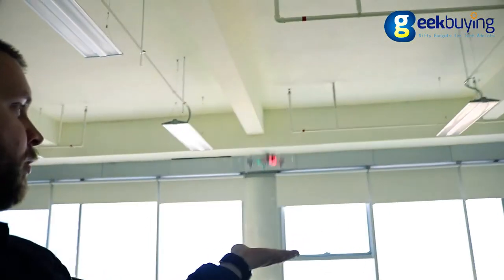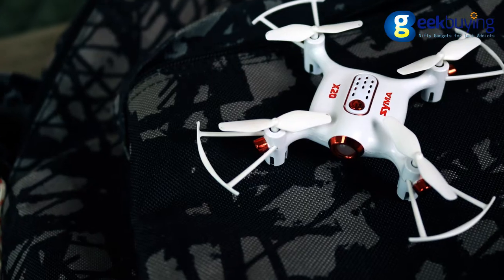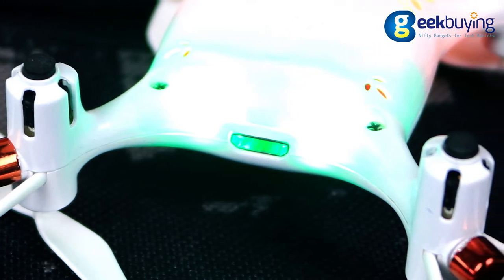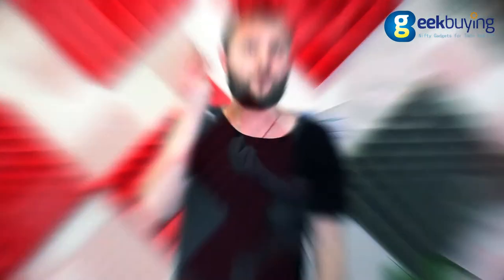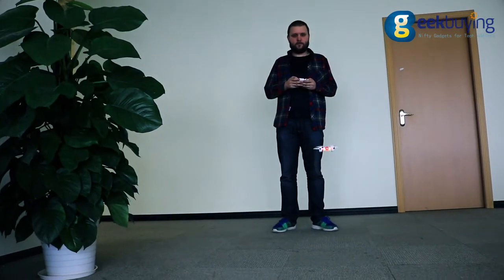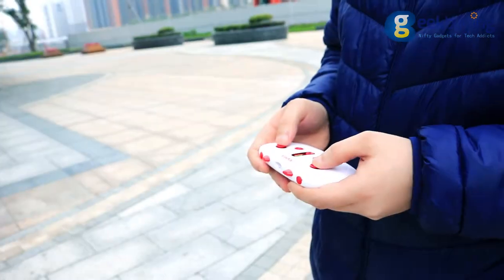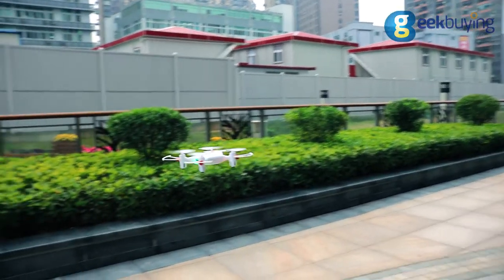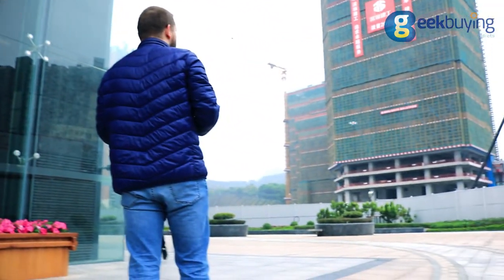Syma X20 Pocket Review : Tiny Drone With a Big Heart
Syma X20 Pocket Drone Highlights

In altitude hold mode, the aircraft maintains a consistent altitude while allowing roll, pitch, and yaw to be controlled normally.

One Key Take off & Landing
One press automatically taking off or landing, rc quadcopter will take off or go back to the position where it took off.

Headless Mode
Headless mode ensures that the quadcopter will always follow controls from your perspective all the time, regardless of which way the quad is facing.

3D Roll
Just press the button on transmitter, and you get 360-degrees Flip, continuous roll for perfect action and wonderful performance.

LED Lights
The creatively designed LED lights are fitted for night flight possibilities, leaving a beautiful landscape in the night sky.

Function
Up / down / left turn / right turn / forward / back / left side fly / right side fly

-Click Thumb Up if you liked our video!